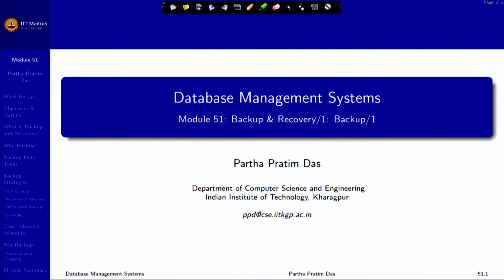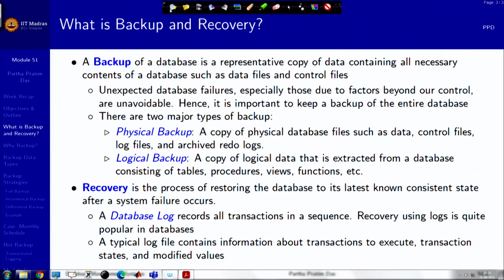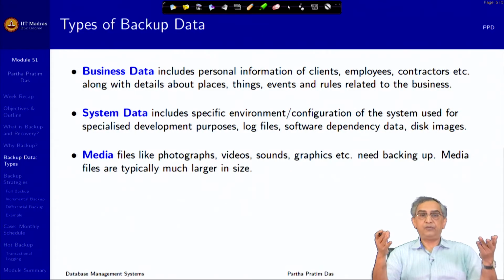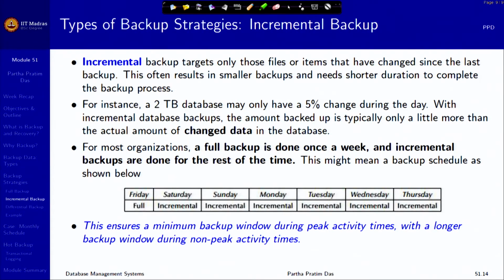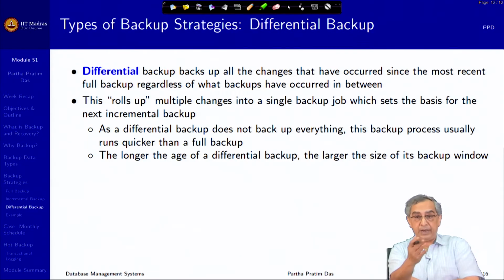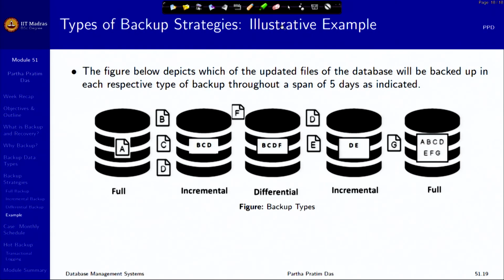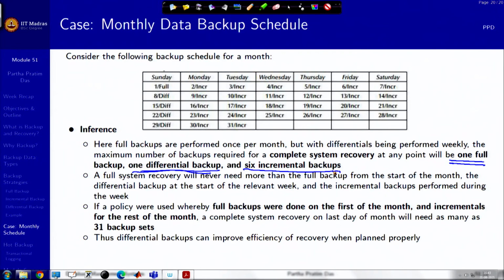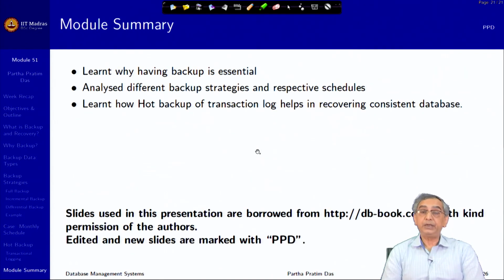L56: Backup & recovery/1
Video Overview
 In Week 11, Module 51 of the IIT Madras Database Management Systems course, this lecture introduces the essential concepts of database backup and recovery, crucial for ensuring data integrity and system reliability.
 We begin with a review of transaction properties (ACID) and concurrency issues such as serializability, setting the stage for understanding the importance of reliable backup strategies. The lecture then explores various failure scenarios that make backups necessary, including system crashes, media failures, and human errors.
 We will learn about different types of backup strategies—full, incremental, and differential backups—and how they compare in terms of storage efficiency, recovery time, and implementation. A real-world case study helps illustrate effective backup scheduling practices in database environments.
 This session is vital for anyone managing critical data systems and seeking to build robust data recovery mechanisms.